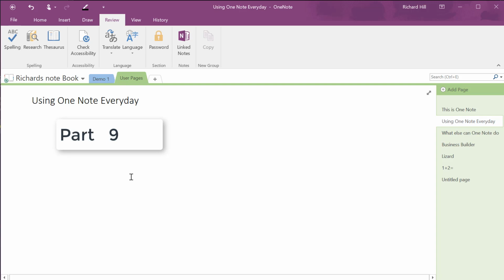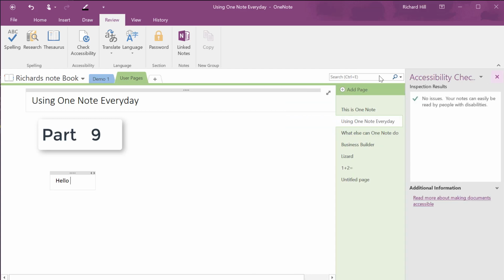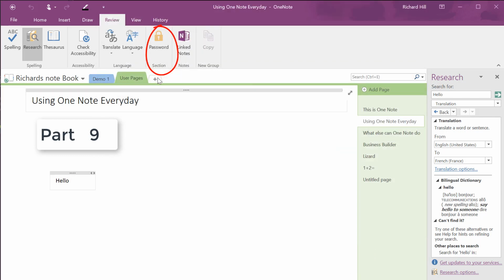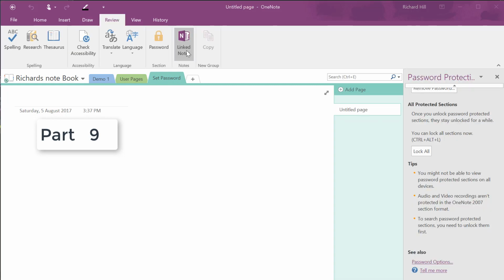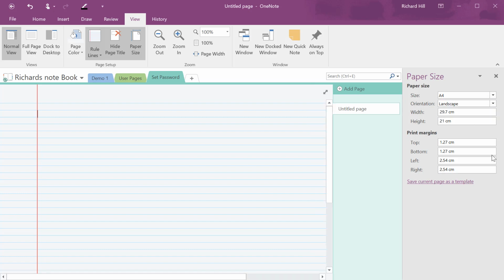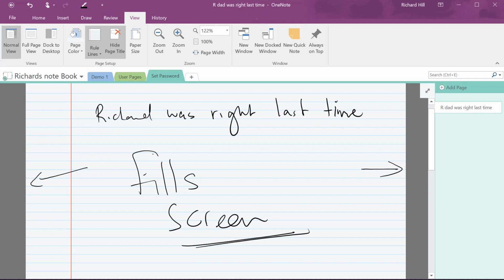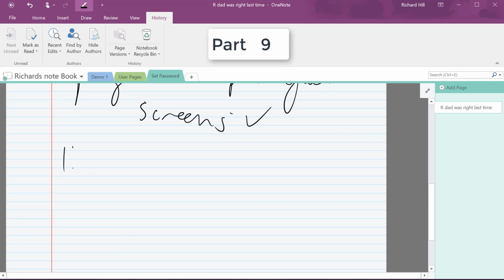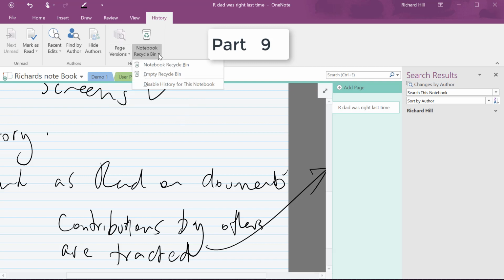Using One Note Everyday # 9 VIEW-HISTORY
This is the final video of instruction in this series. The View Review and History tabs control what we do with the work we have done. Being able to edit our work creates what we want to see what we want others to see and neatens up the pages.